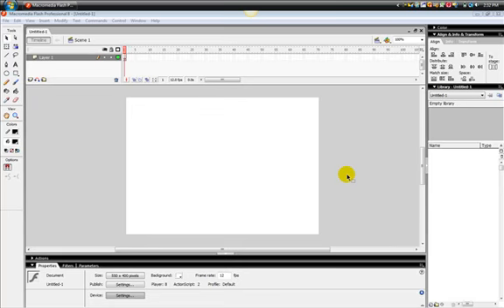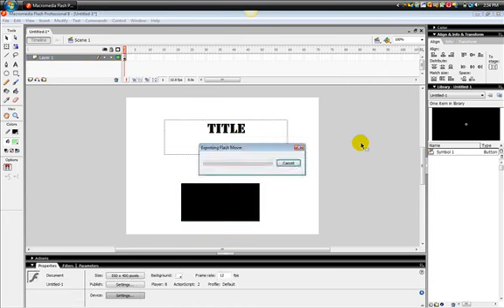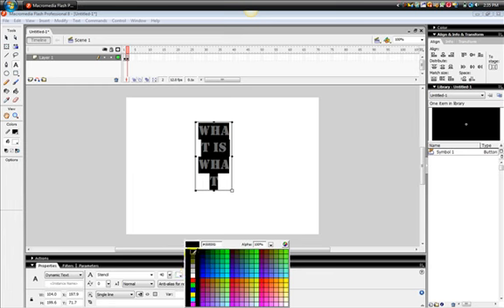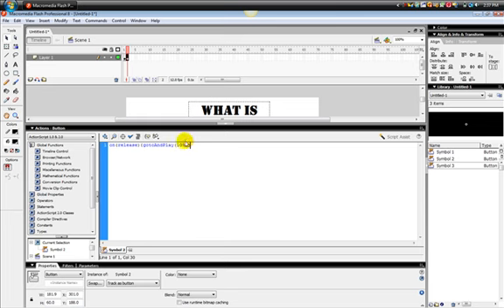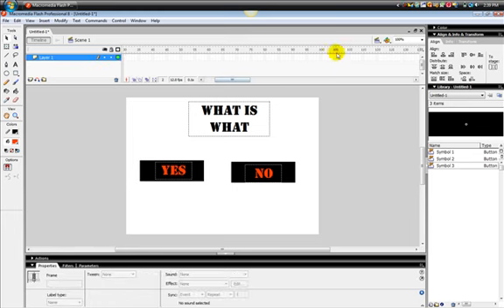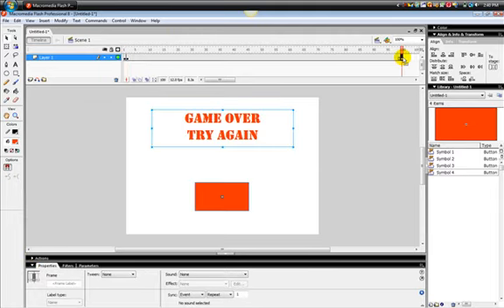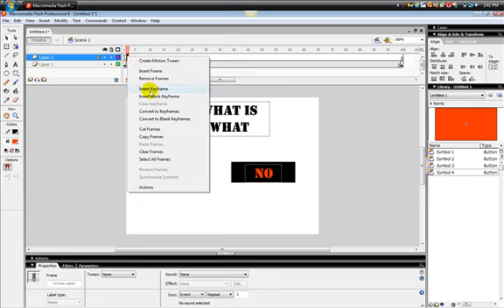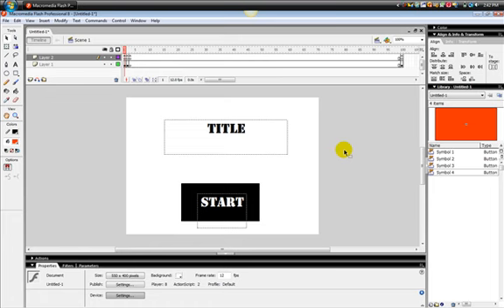How to make a quiz in flash part 1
code

stop();

on(release){gotoAndPlay(whatever the next frame is)}

if that's not all the code, the rest is in the video
if you still don't know what the code is, pm me on youtube.